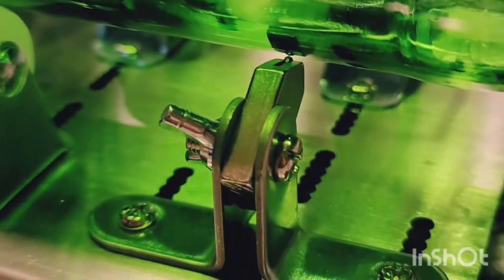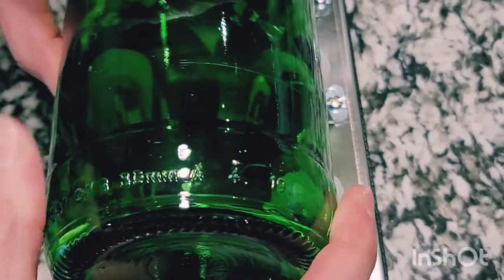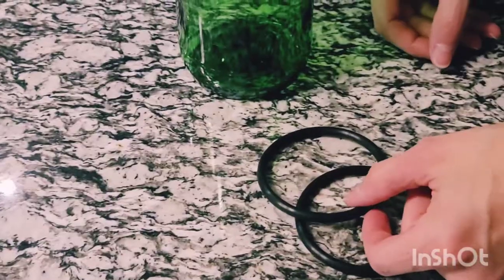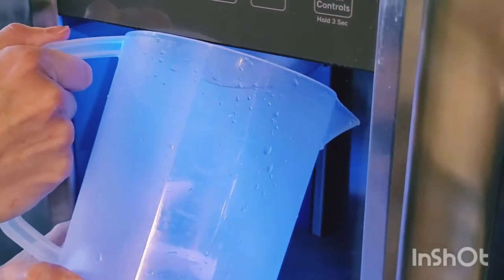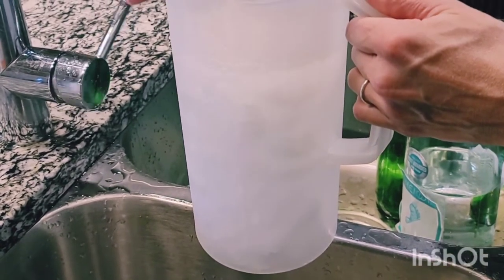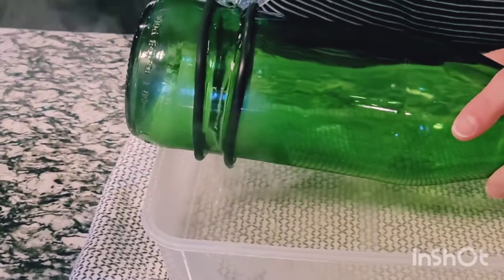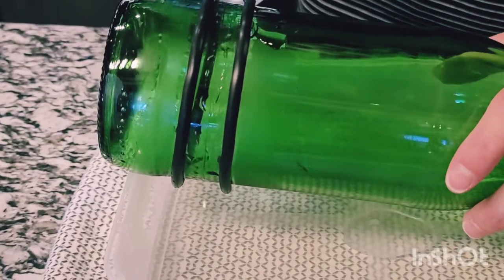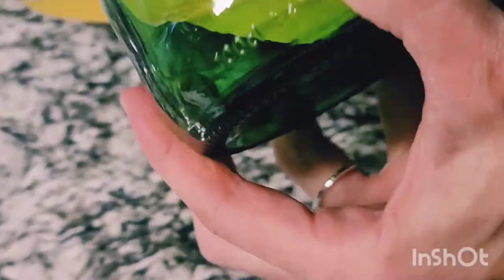DIY Glass Bottle Bottle Candle Holder - recycle glass bottles for decor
After just a few fails (with thicker glass bottles), I figured out how to cut glass bottles and turn them into awesome candle holders or vases. The different colors of glass look so beautiful on a tablescape and it’s a fun project to try out a basic science technique. By alternating boiling water and ice water, I broke this glass bottle and created something beautiful.

Bottle cutter kit

12 Unscented floating candles